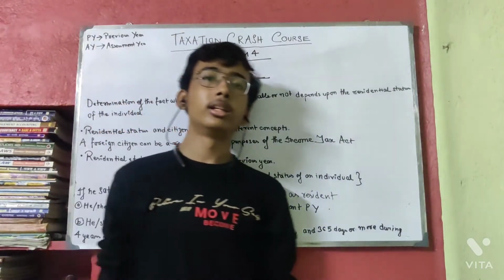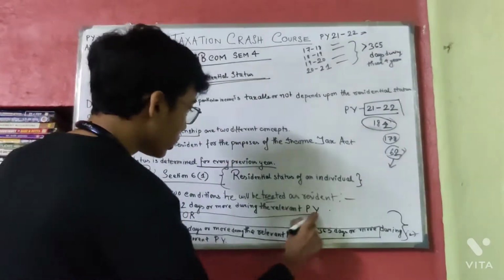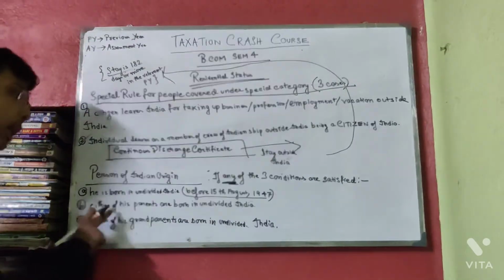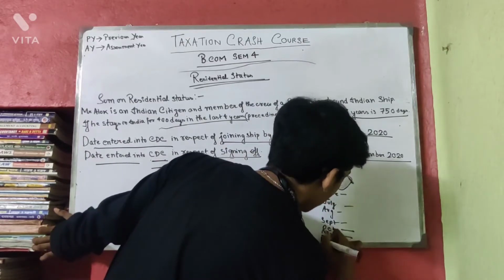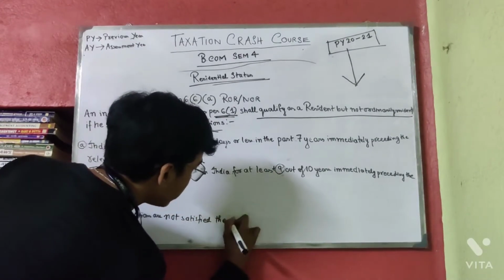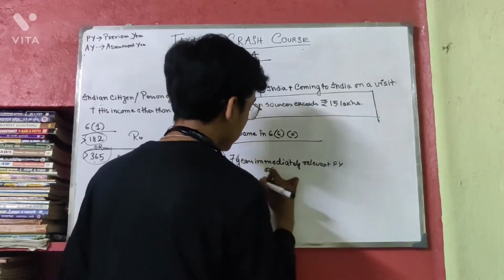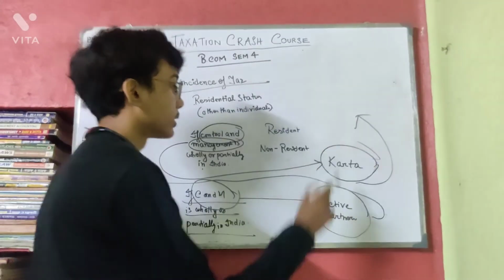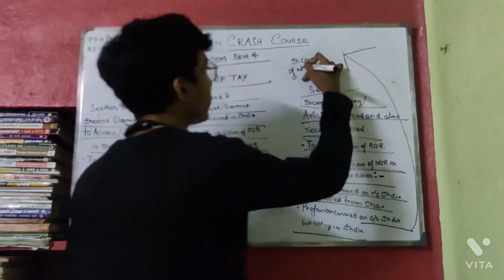RESIDENTIAL STATUS AND INCIDENCE OF TAX|B.COM SEM 4|CALCUTTA UNIVERSITY|By MAYUKH MUKHERJEE (LEC-3)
B.COM 4TH SEM